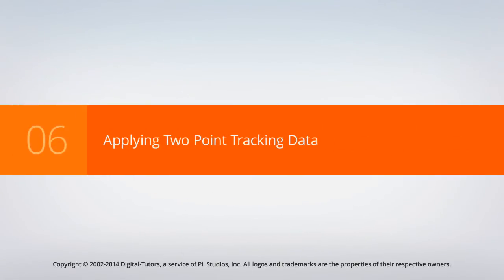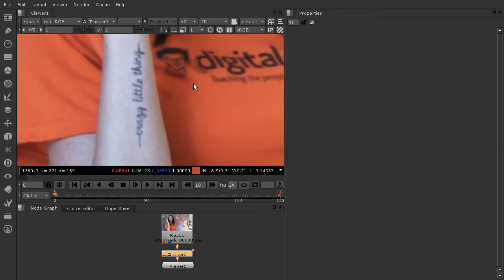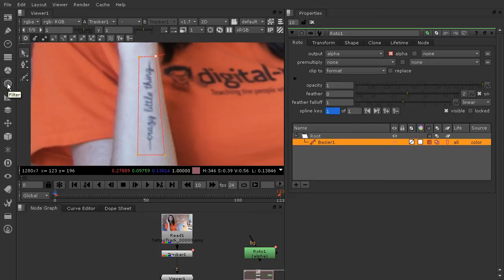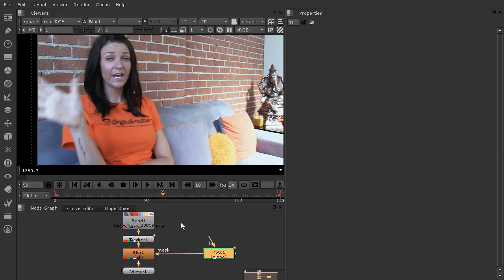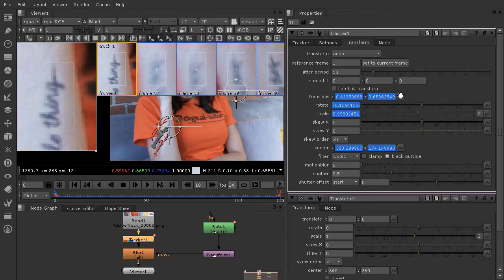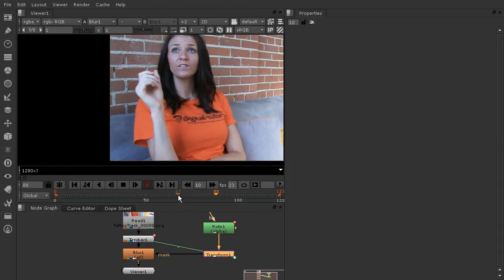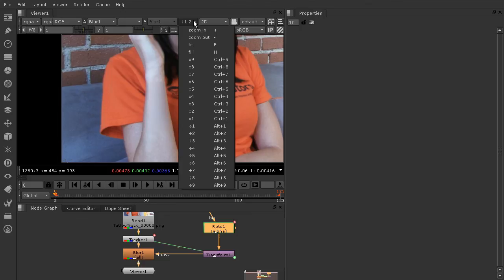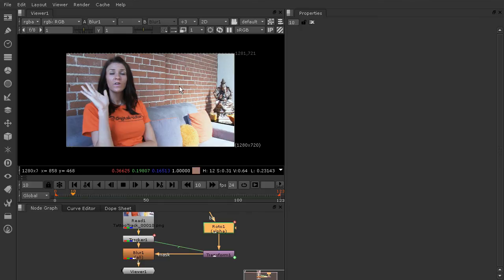Free Training: Applying Two Point Tracking Data in NUKE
In this lesson, we're going to learn how to apply our two point tracking data. OK, so we've already gone ahead and gotten our track one and two finished. I challenged you in the last lesson to try to get your second track down on your own. If you didn't, though, you can just open up 06_begin in your project files, and I've gone ahead and finished this one up between lessons.